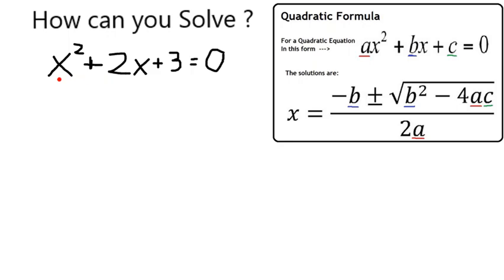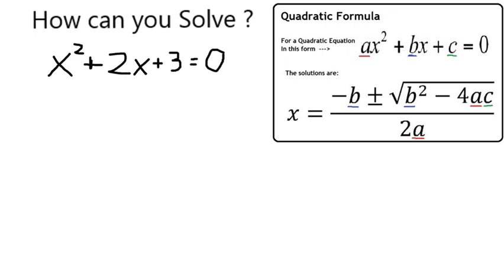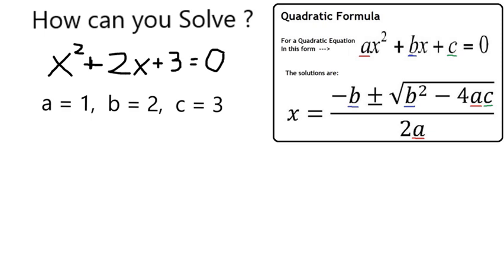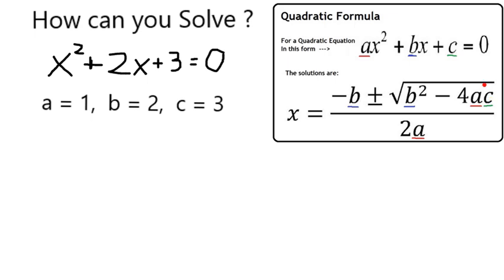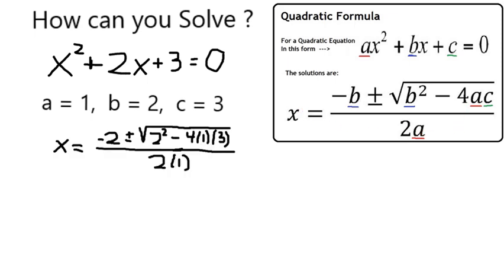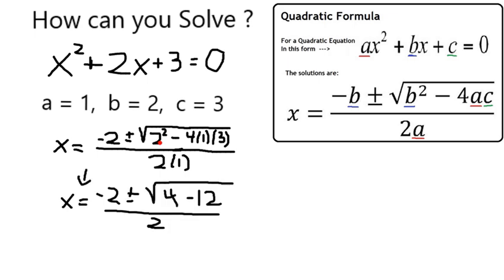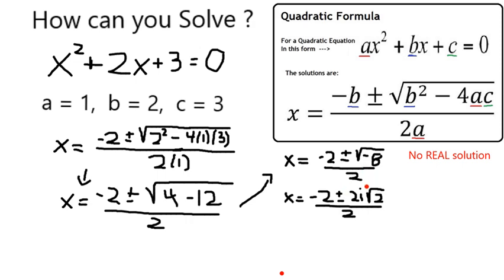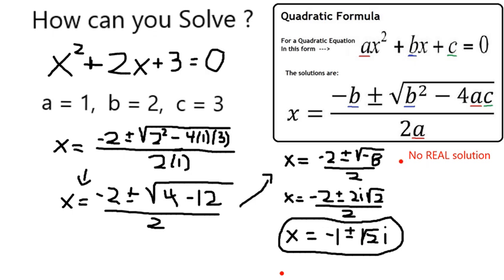Solve Quadratic Equation x^2 + 2x + 3 = 0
Example of how to solve a quadratic equation which cannot be factored using the quadratic formula.  This case demonstrates an equation that has no real solutions and simplifies its complex solutions.